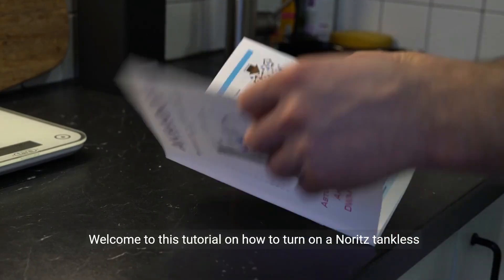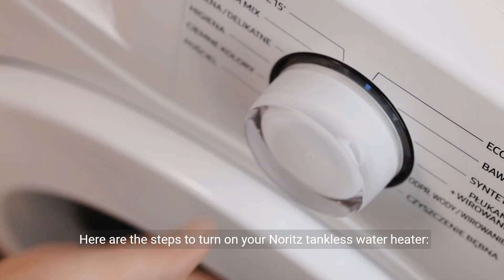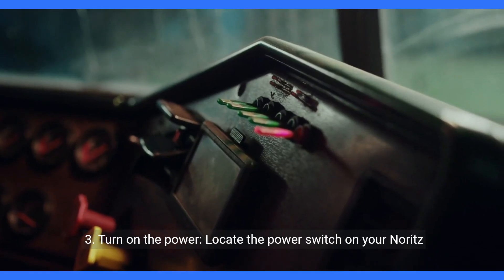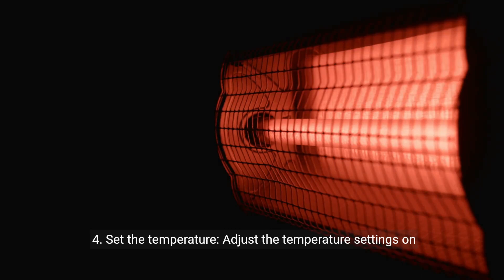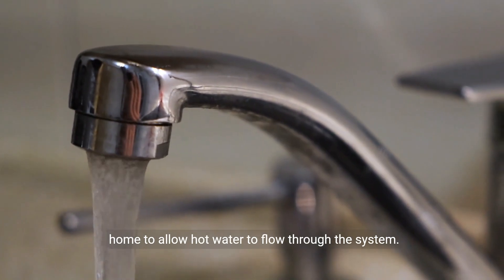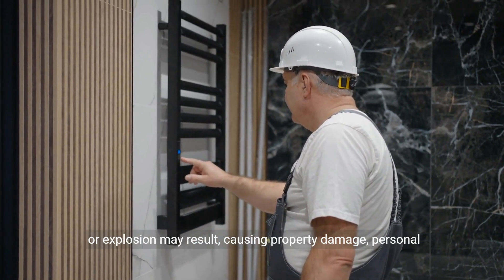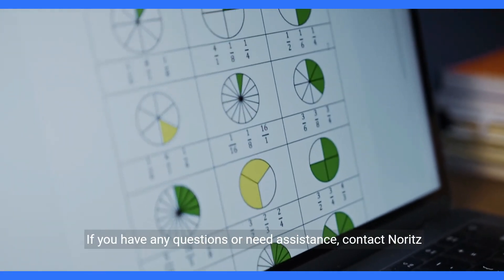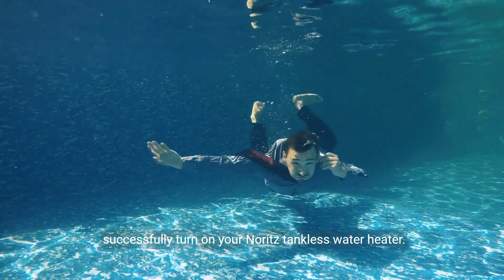How To Turn On Noritz Tankless Water Heater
This video provides a comprehensive tutorial on how to properly turn on and set the temperature of your Noritz tankless water heater. Follow these simple steps to ensure safe operation and optimal performance. For further assistance, visit Noritz support or call their technical support line.